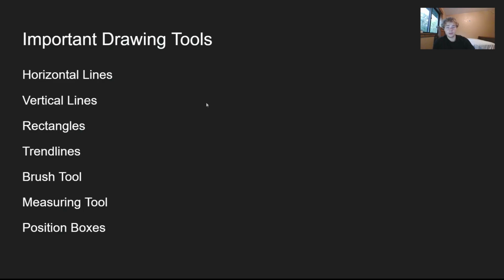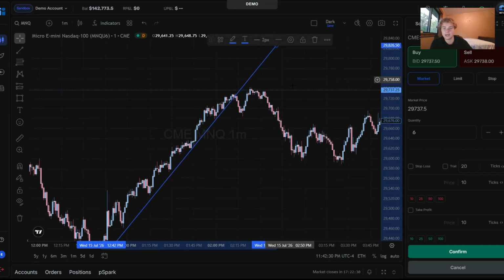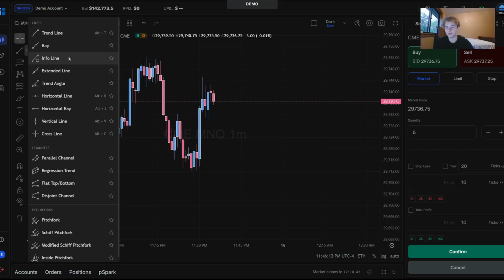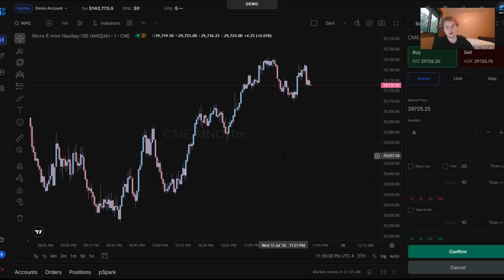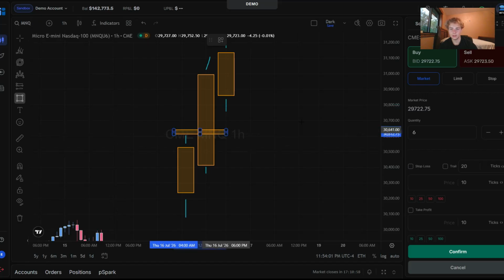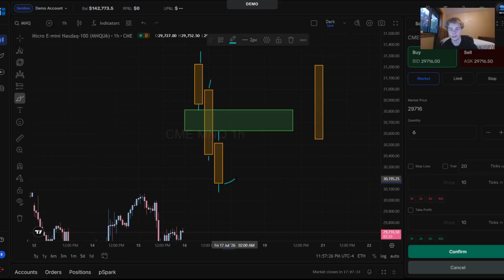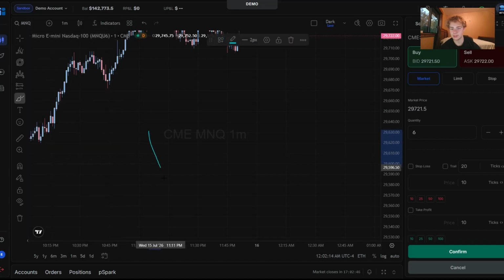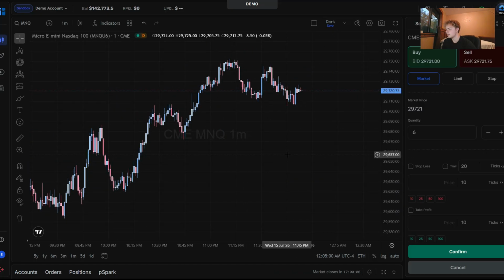NTI SCHOOL EP7: Drawing Tools, Indicators, and Imbalances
Episode 7 on how to become a successful trader